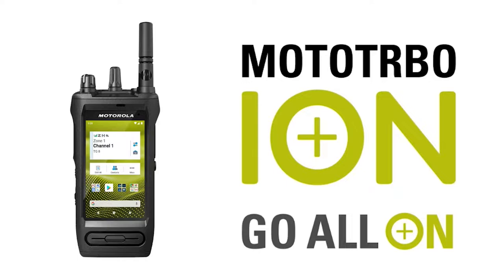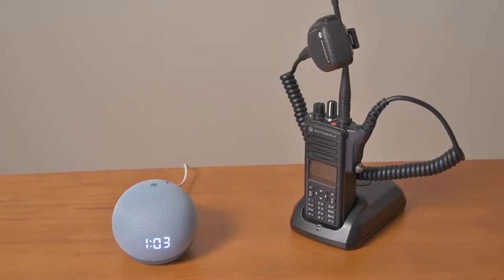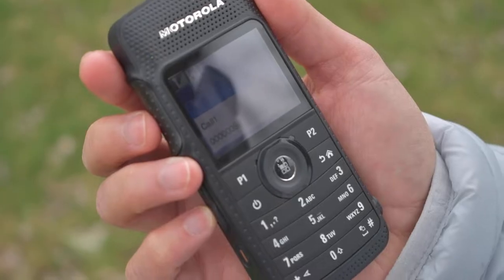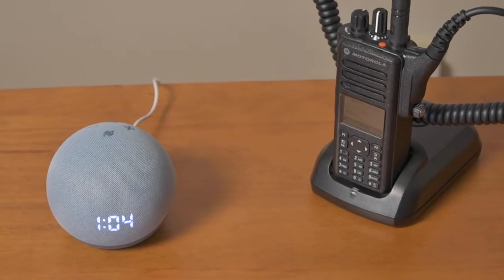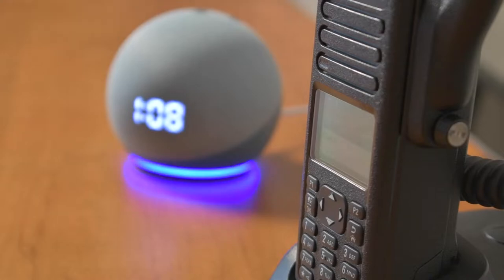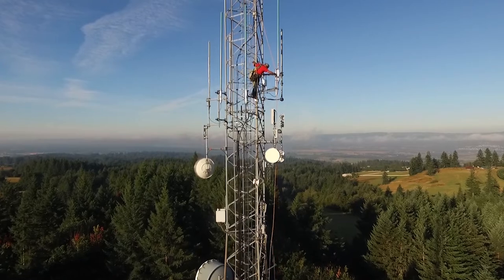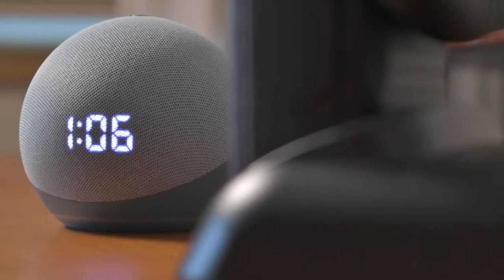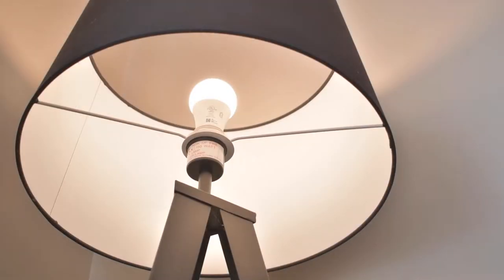Does two-way radio work with a voice assistant?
How can you take any two-way radio and turn it into a smart device?  Will it work with a voice assistant like Alexa?